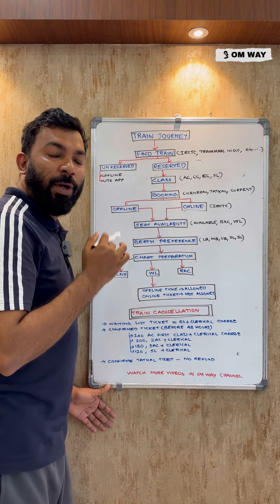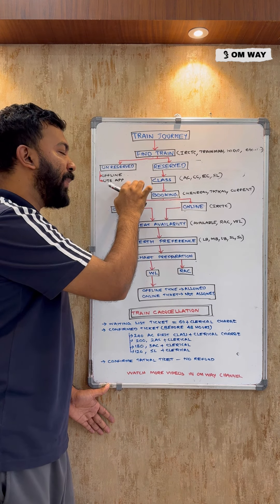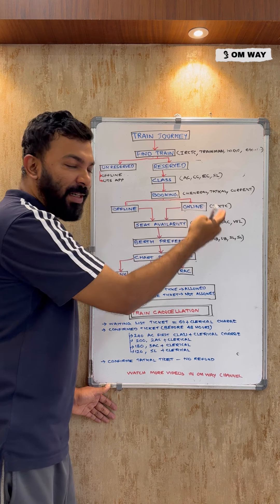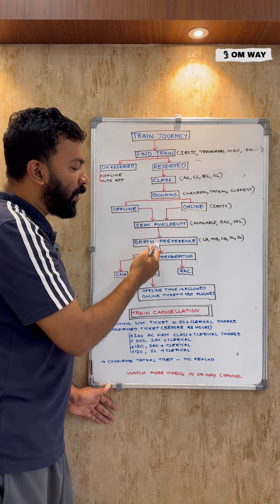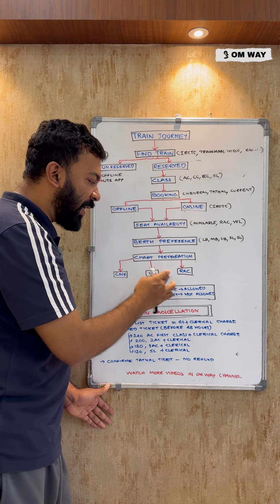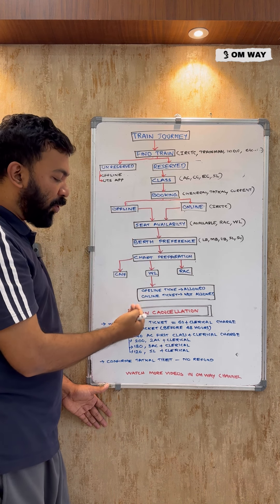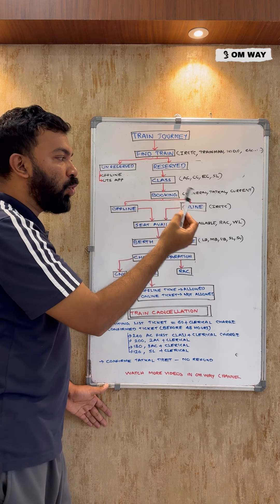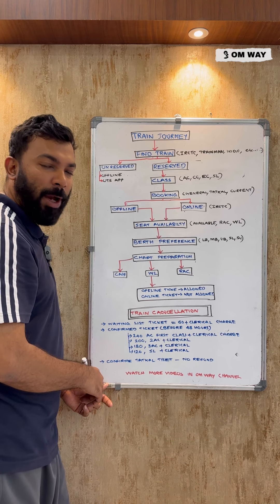Indian Railway Ticket Booking | Step by Step Procedure | Train Tickets Booking | Cancellation Policy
Train യാത്ര ചെയ്യാൻ
ആഗ്രഹിക്കുന്നവർക്ക് വേണ്ടിയുള്ള എല്ലാ കാര്യവും അടങ്ങിയ വീഡിയോ